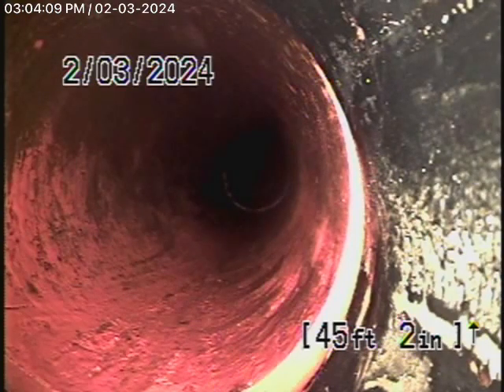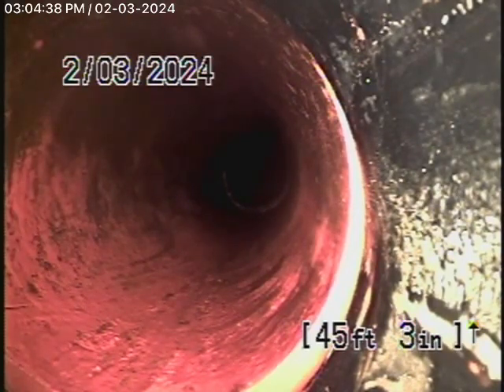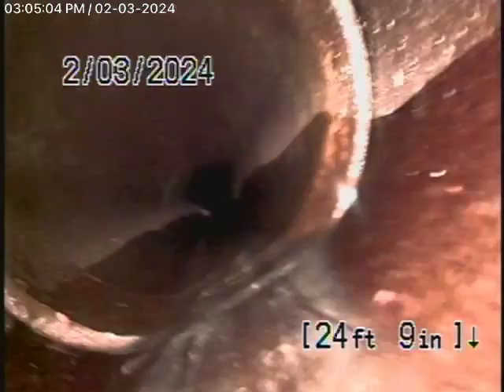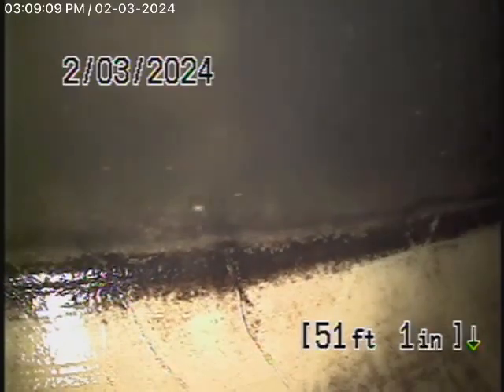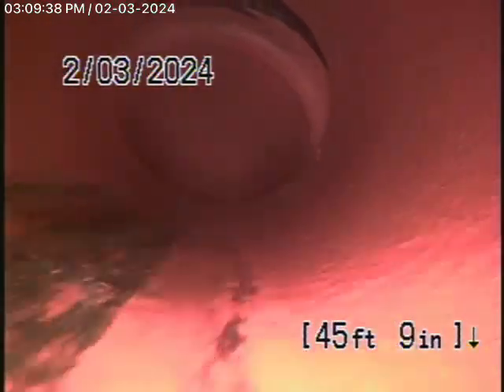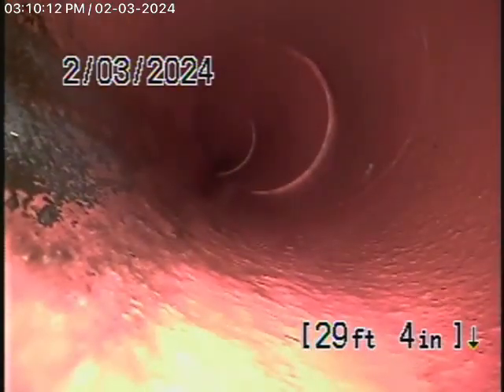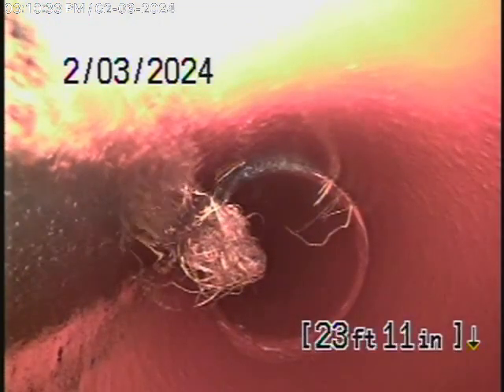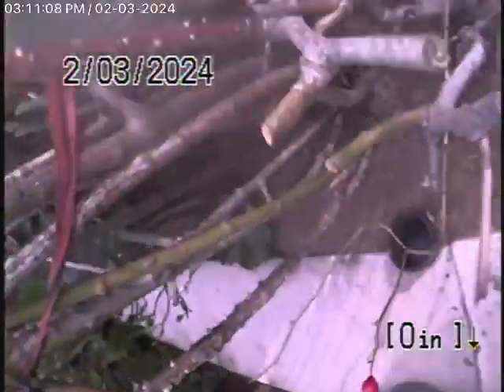4944 Ledge Ave 2